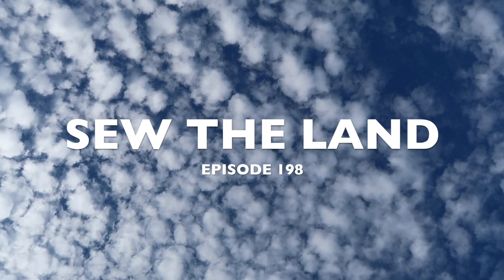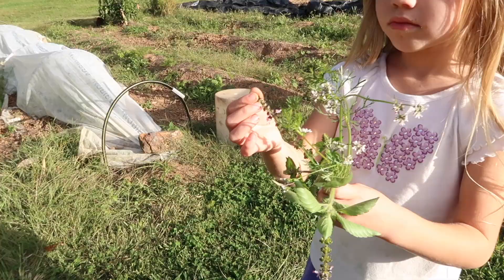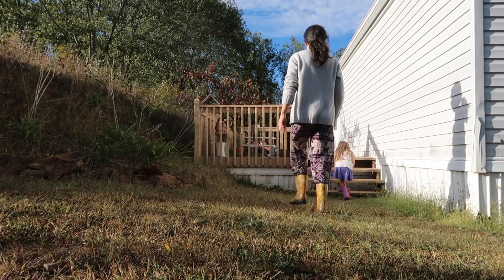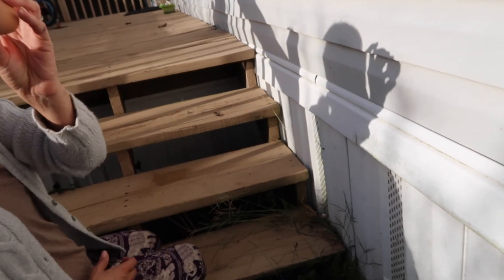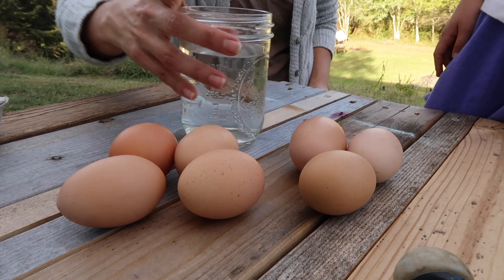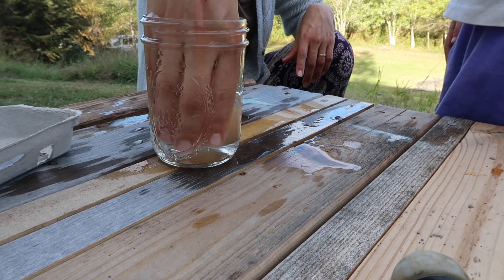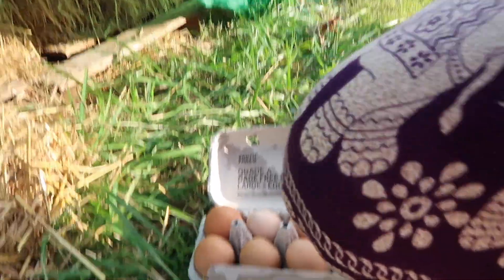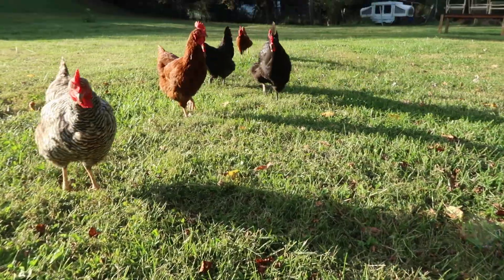Free range chickens on the homestead (egg hunt)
Going on an easter egg hunt! Trying to find eggs! We test out eggs to see if they are old.

Every Friday we send out a weekly newsletter. We talk about recipes, shop updates, favorite quotes and people who inspire us!